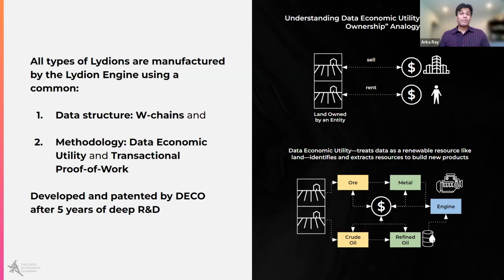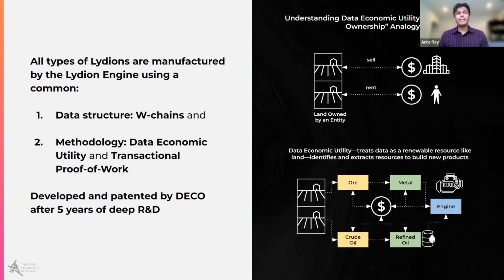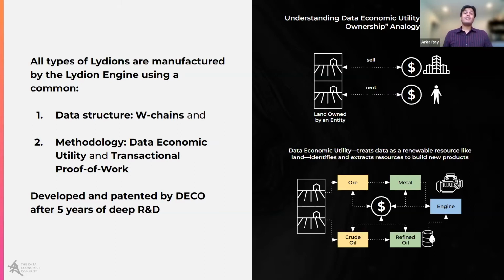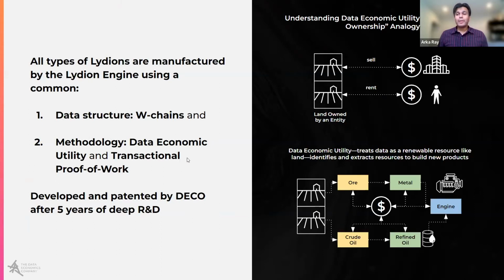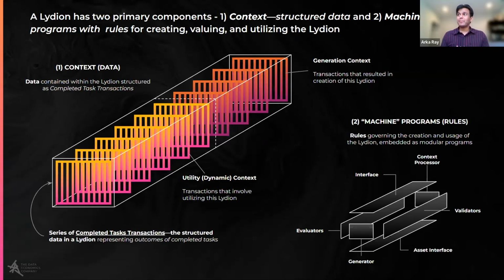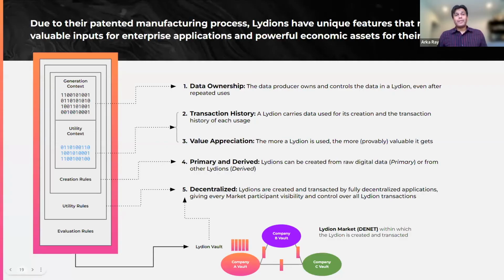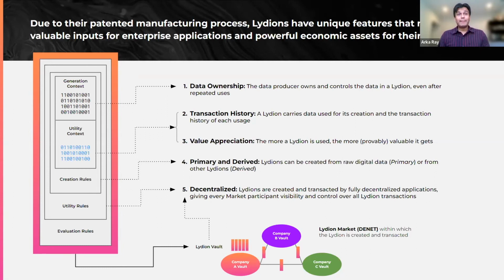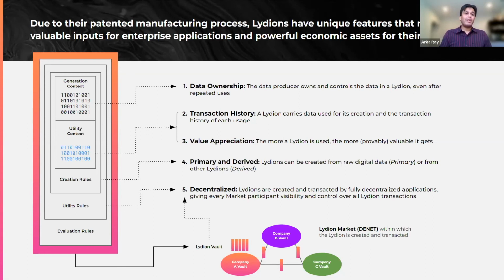How Lydions Work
Describes the patented Transactional Proof-of-Work methodology for creating and transacting Lydions, and the unique features that enable Lydions to solve problems that centralized cloud systems cannot.